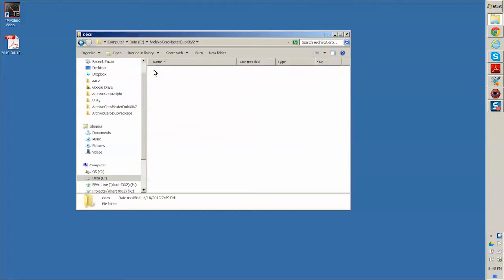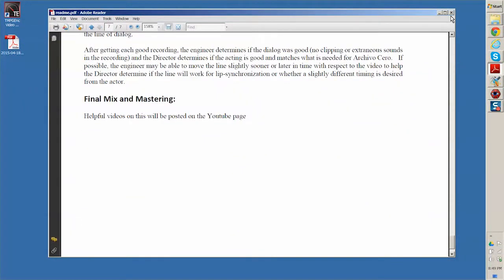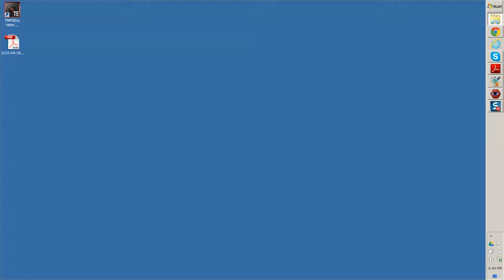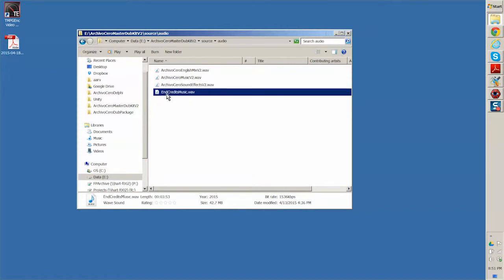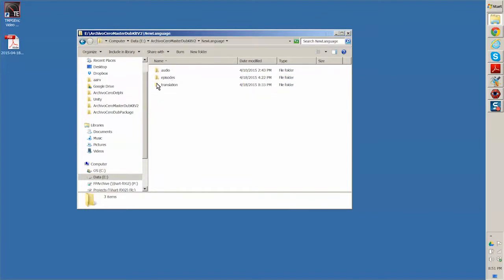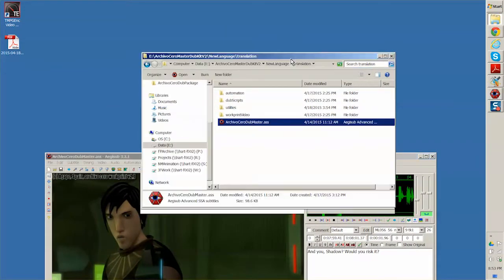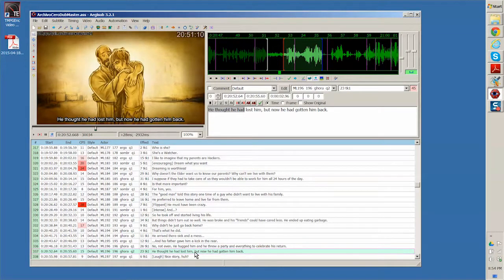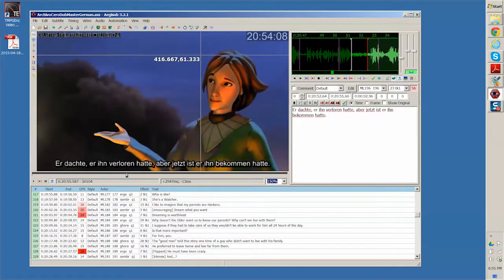Archivo Cero Dub Kit Introduction (ACdkPt1)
A basic introduction to getting started with the Archivo Cero dubbing kit and translating your first line in Aegisub.